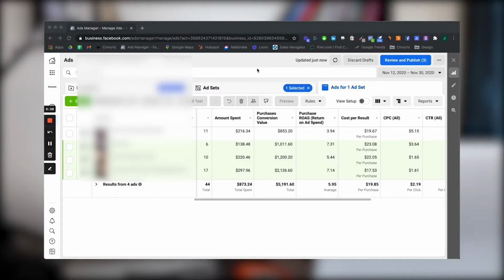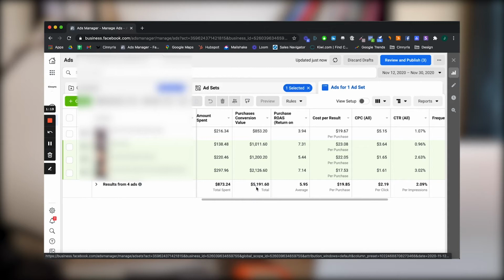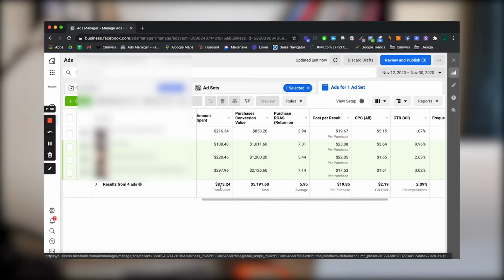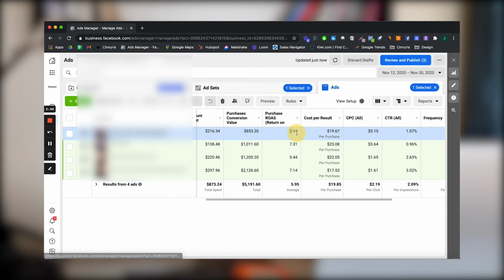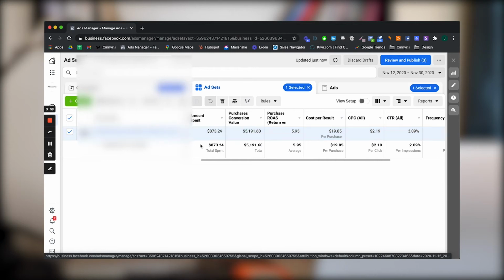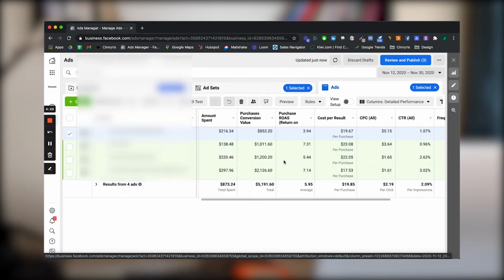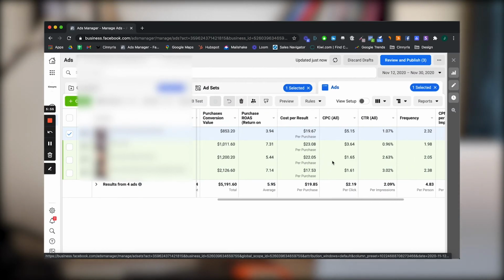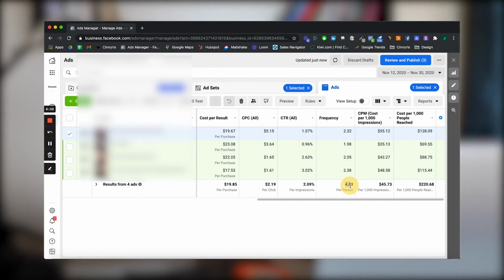How to run Facebook Ads with a Small Budget (x6 ROAS)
In this video we cover how to make the best use of your small facebook ads budget. The key message is to focus your efforts on the highest converting customers in your audience by creating small but powerful ads that speak directly to one offer.

We also cover a case study where we utilised all the elements we discuss in a recent client campaign to generate a x5.95 Return on Ad Spend.

About us:

We are a marketing agency based in London that helps Ecommerce brands launch effective campaigns on facebook & instagram. If you'd like to see if we can help your brand get in touch!